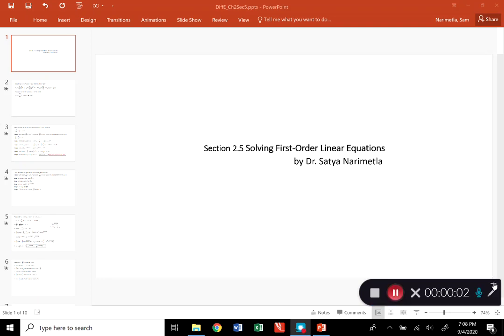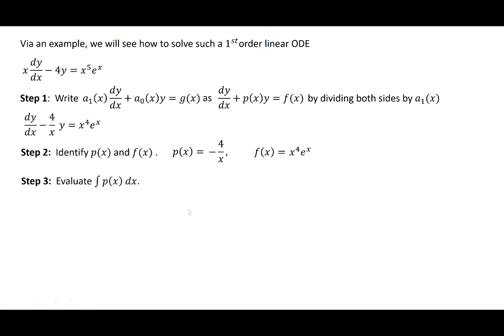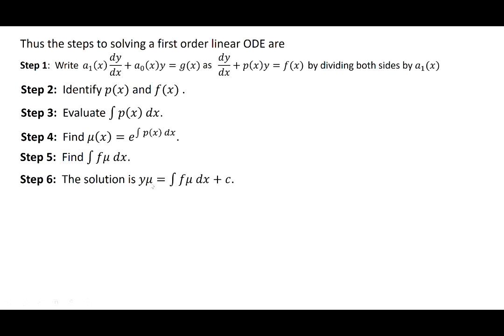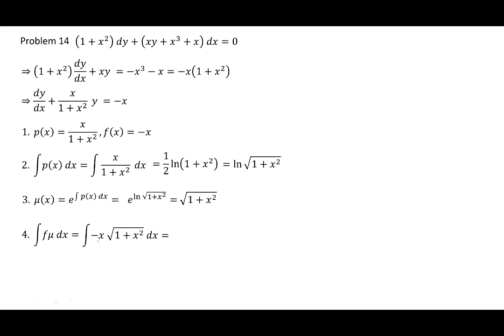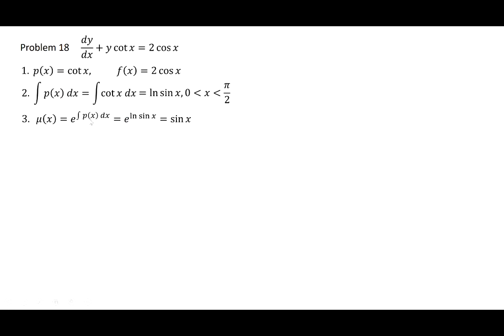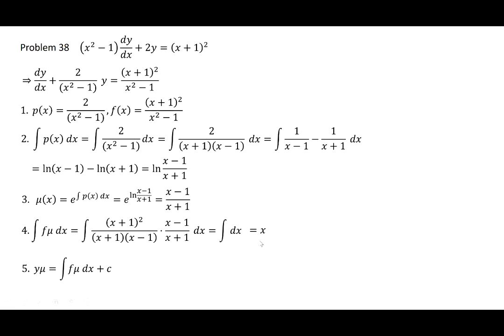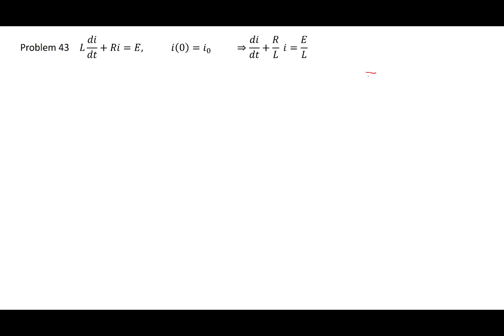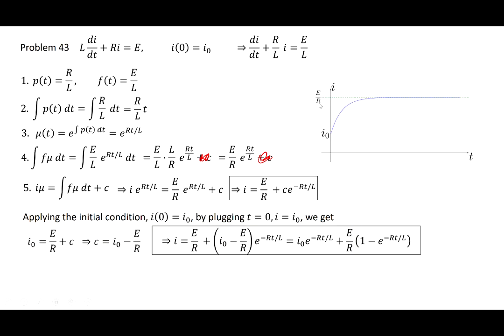DiffE L7 Ch2Sec5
First Order Differential Equations - Linear Equations